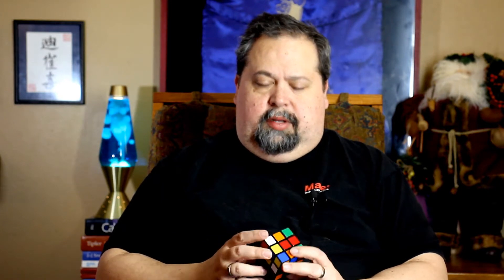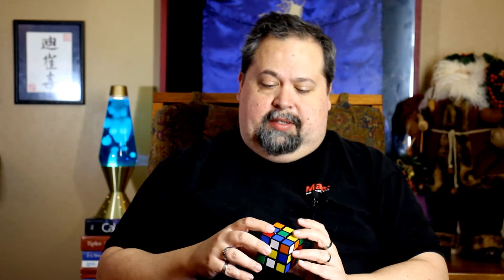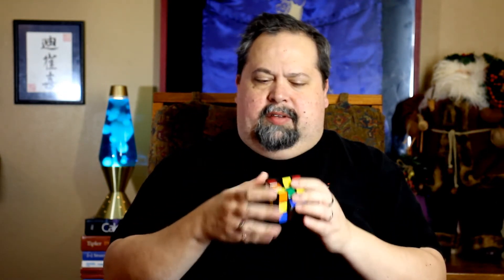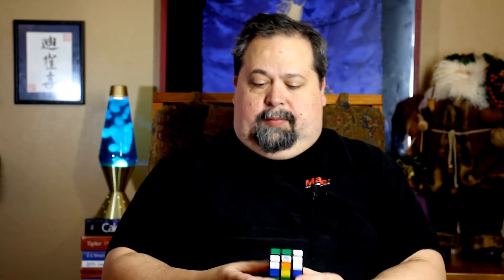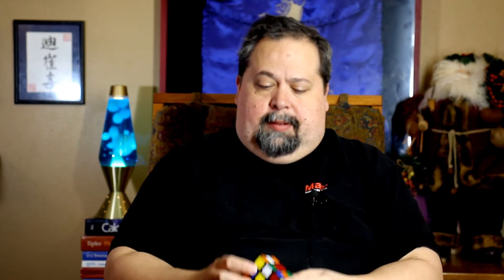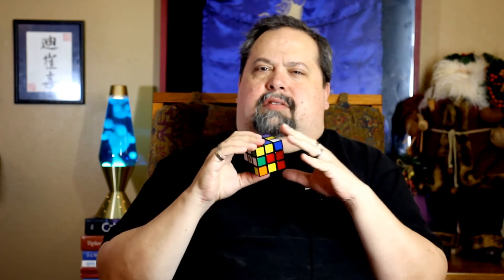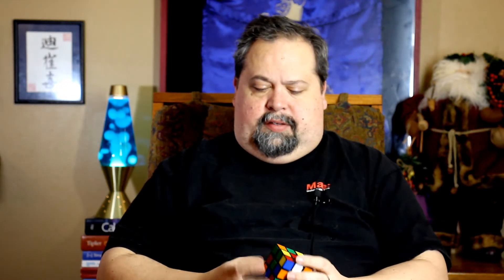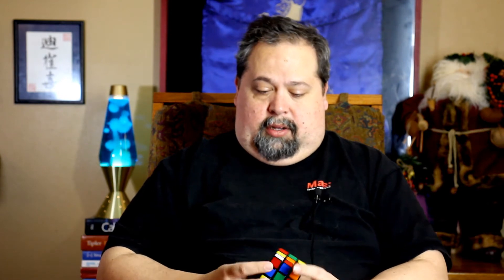Rubik's Cube - Vlogmas #16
Today I skip the history lesson that I don't remember and stun the audience with my lack of dexterity, skill, and knowledge. But I did solve the cube!

This year marks my second Vlogmas, but on a new channel! Instead of cheese, I've put together my own beer advent calendar. How could this possibly go wrong?

Today's Beer: Lion Bridge Disaster at Meux